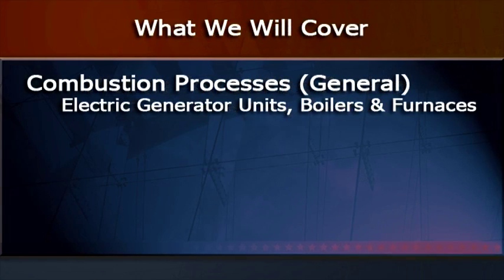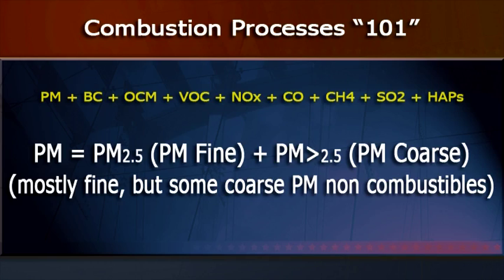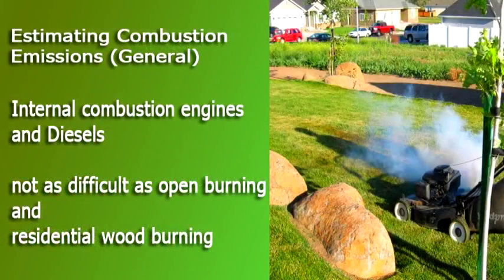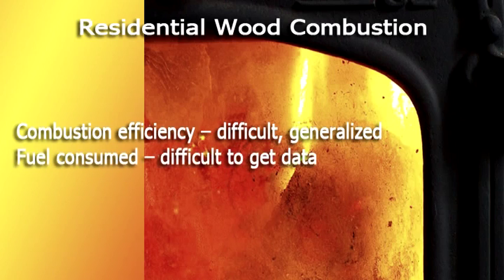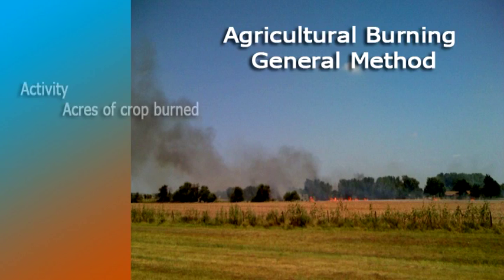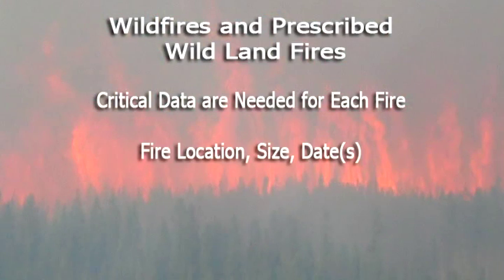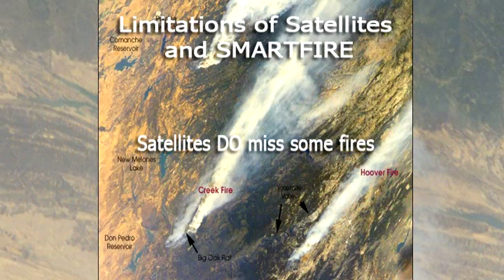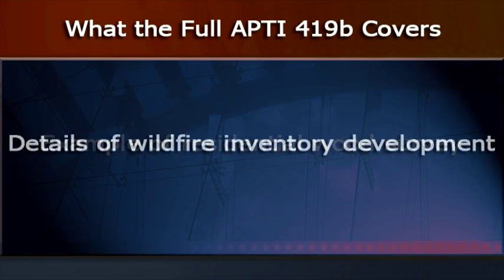APTI V204 Module 9 Preparing Fine Particulate Emission Inventories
Combustion Sources - Tom Pace - Jan 2011